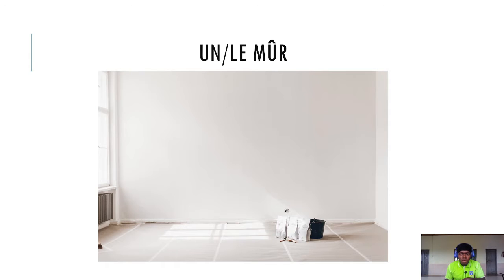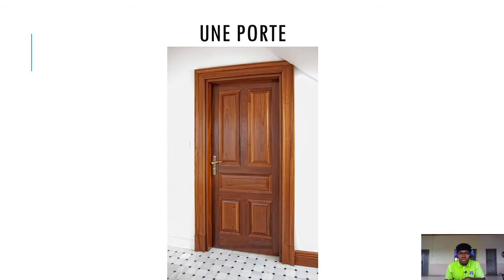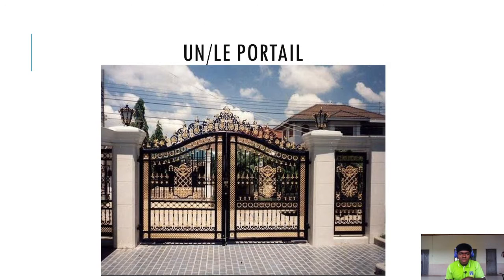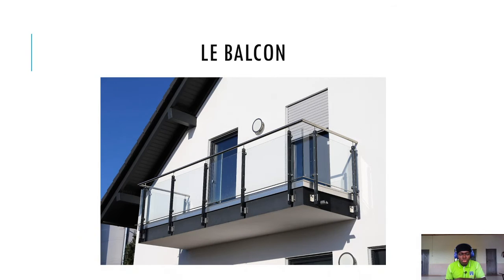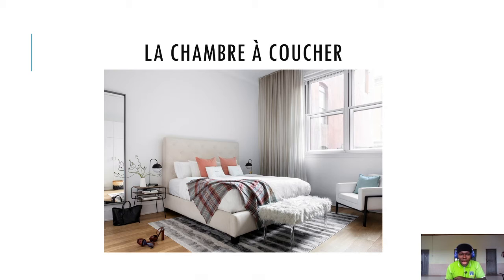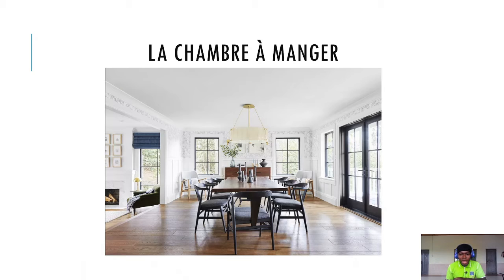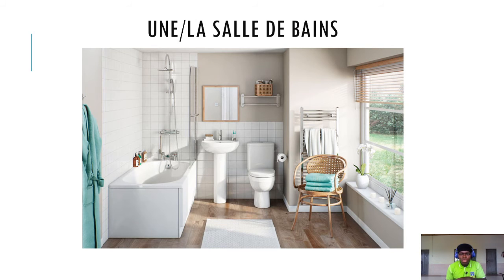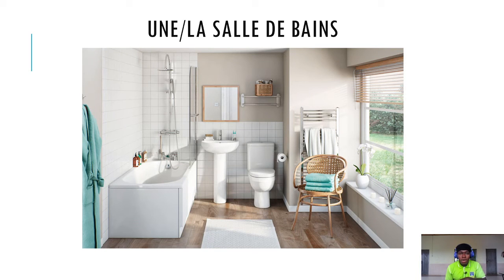French Fries Ep. 2 (Grades 3+)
Deadline for assignment submission: August 4, 2020.
Have Fun.
M.